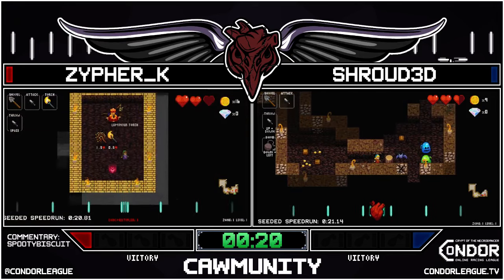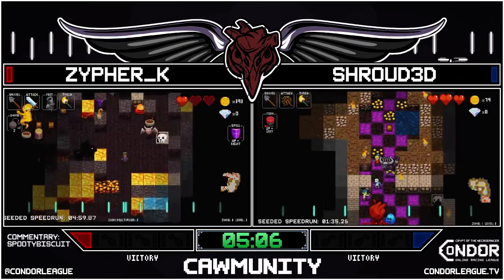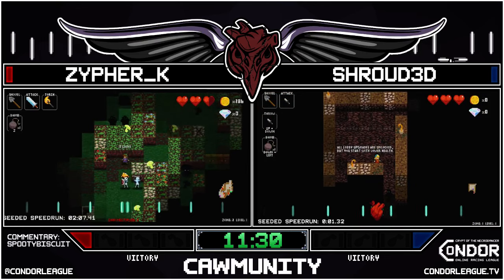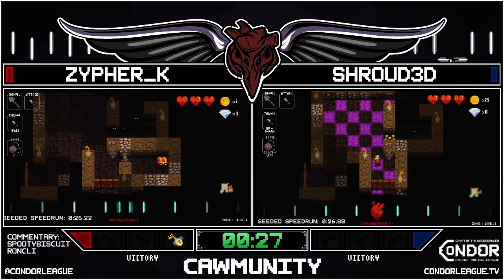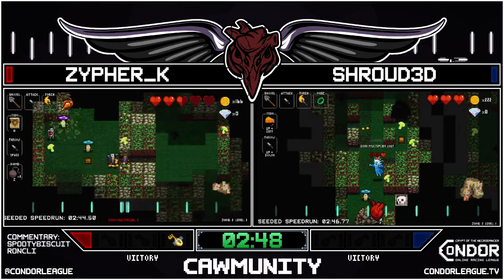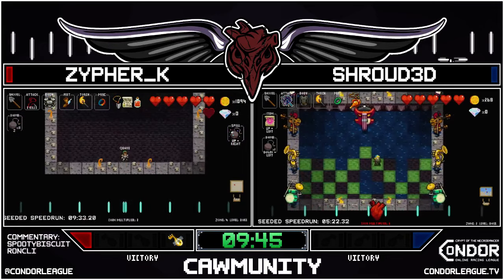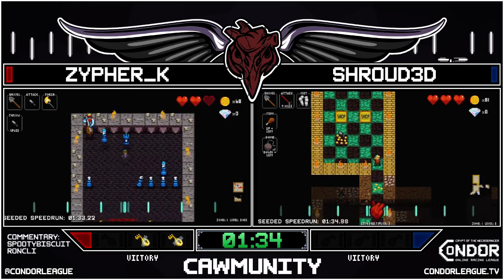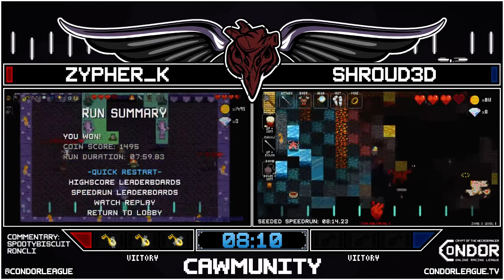CoNDOR Cawmunity Cast - zypher_k vs. Shroud3d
Cast of the CoNDOR race between zypher_k and Shroud3d. Commentary by SpootyBiscuit and Roncli.